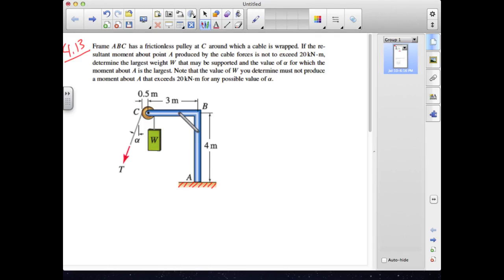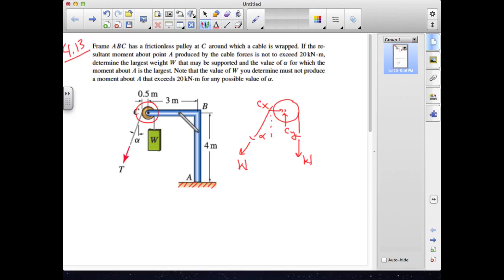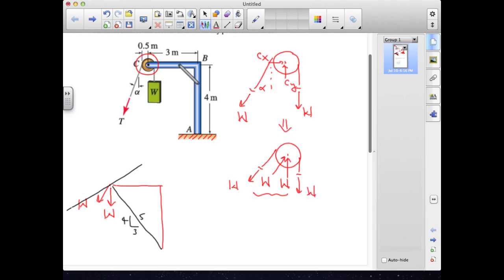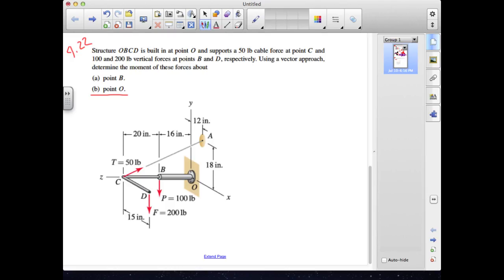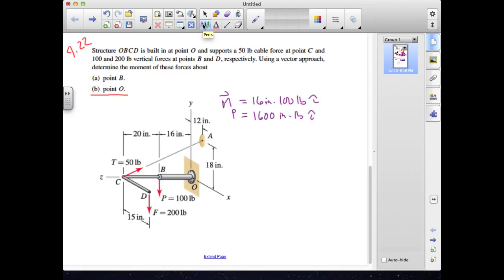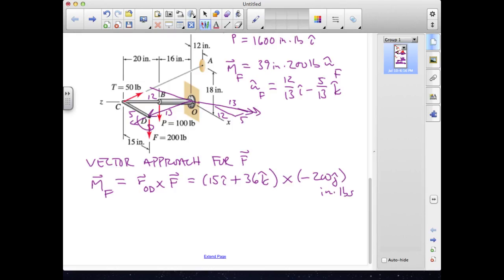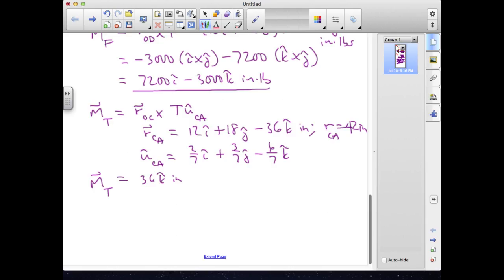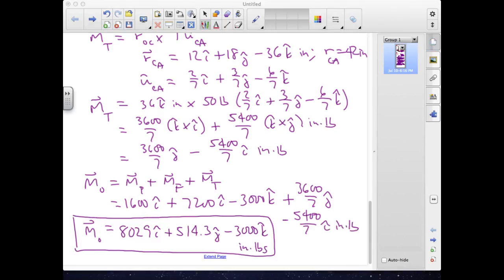Sec04 1 try me CC